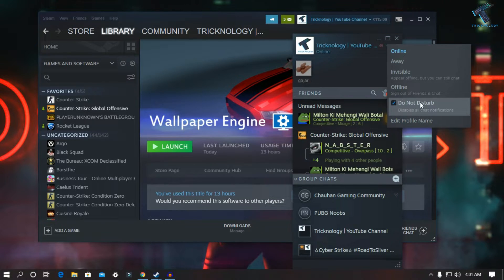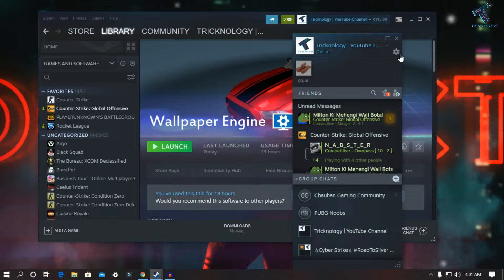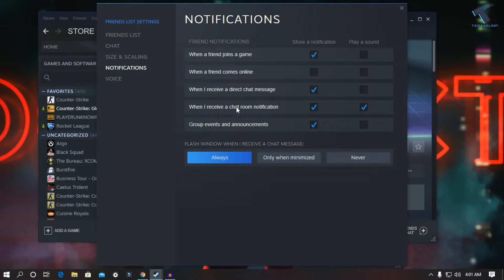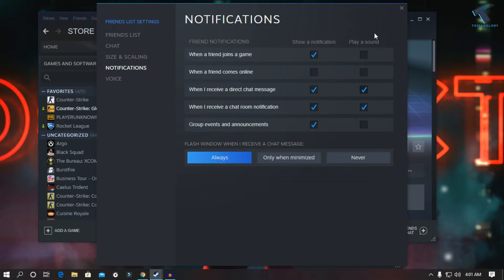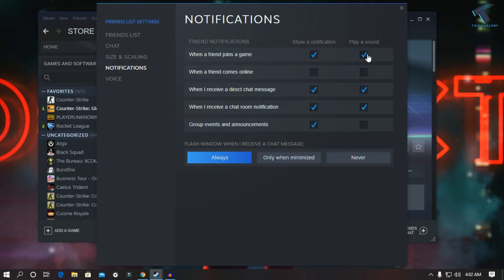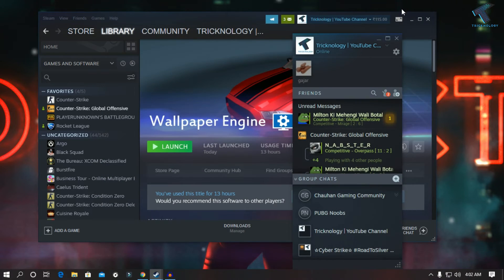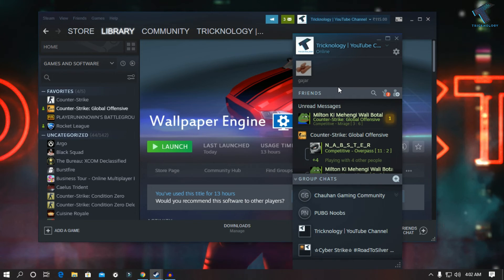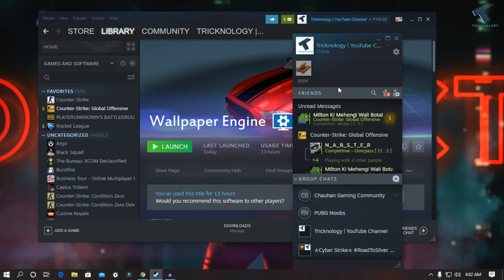How To Fix No Sound For Steam Message Notifications [Solved]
Here in this video, I will show you guys how to enable or disable sound For Steam Message Notifications in your steam account.